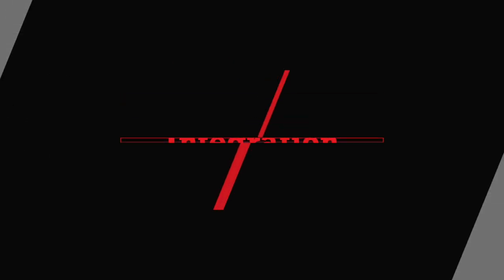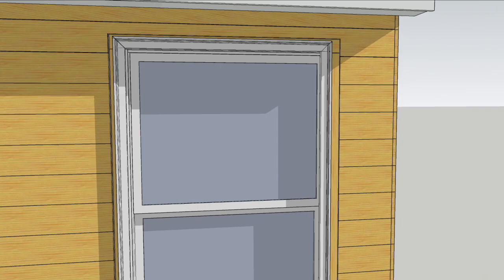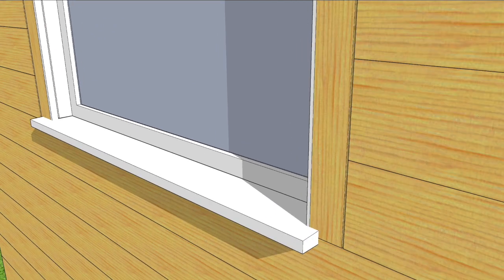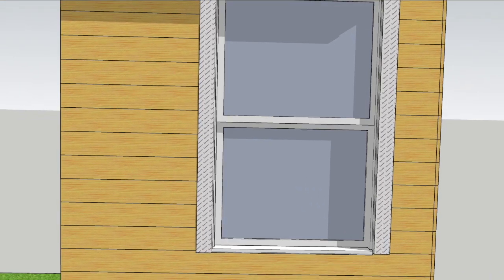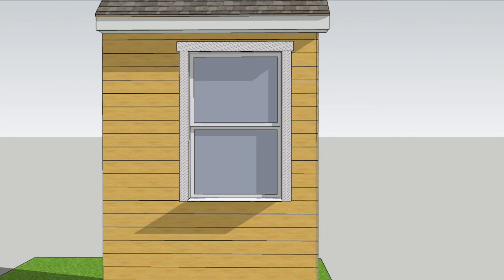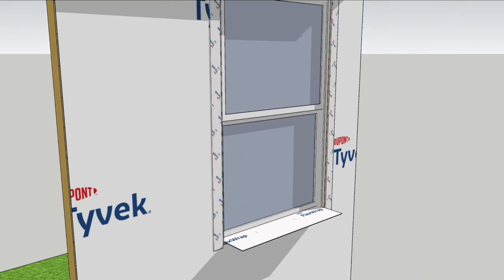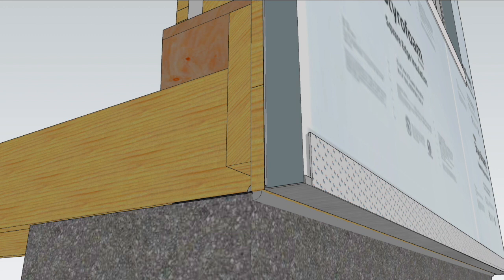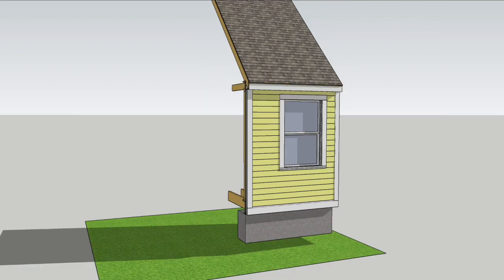TYVEK Retrofit on a Wall with Existing Windows (ptc@home, 1)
Seal the WRB to the wall sheathing and window flashing, and add an apron detail at the bottom

One thing I have learned while doing the ptc@home video series is the detail for installing Tyvek home wrap in a retrofit situation where the windows are already installed.

I’ve been replacing the windows in my house over the past couple of years, one at a time as I found extra money in the budget. I’m using tilt-ins that do not disrupt the interior or exterior trim. Now that I am replacing the siding, it’s time to disrupt that exterior brick molding.

After pulling off the brick mold, I saw how the old window stops were fashioned: 1x3s around the perimeter of the opening which provides a continuous surface between the window and the 1x6 sheathing.

Next, I cut off the old sill flush with the sheathing and sealed the edges of those 1x3s with Dupont flashing tape. This seals the edges of the windows to the wall sheathing and provides a continuous substrate to tape the Tyvek to.

Step by step for Tyvek retrofit:
Before installing that Tyvek, though, install FlexWrap flashing tape tight to the outer edge of the replacement window.
Because I’m adding a couple of inches of foam to the outside, I only remove one of the release sheets so that the sill flashing can extend to the outside of that styrofoam.
The Tyvek covers the wall, and the window is cut out. The Tyvek is cut back from the window opening so that Tyvek tape can adhere it to the flashing tape installed earlier.
This seals the Tyvek weather barrier to the window making a watertight seal.
Now I can install that exterior styrofoam and fold that sill flashing down. That makes a fully-flashed window with the outside of the foam being the drainage plane.
The bottom of the foam is protected by coil stock slipped behind the Tyvek and taped to the face of the styrofoam.
Drainvent rainscreen goes on top with its bottom flap tacked behind, also to keep the bugs out.
Now I can install BORAL’s TruExterior trim and siding and call it a day.

—Ed's note: This animation is not technically part of the ptc@home video series, but its content is derived from research for that project. I thought the animation would be a great stand-alone info-nugget for remodelers, so I made it. I hope you find it useful.